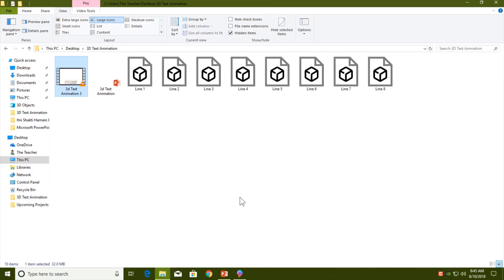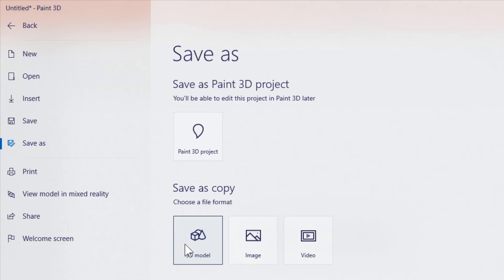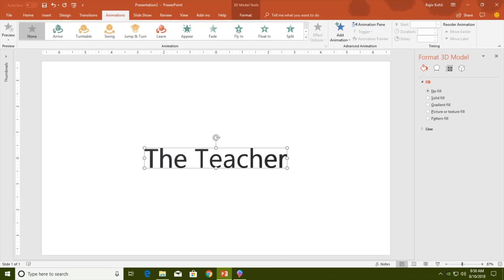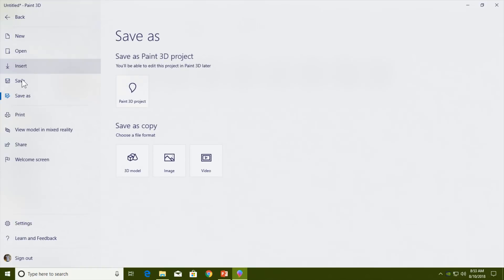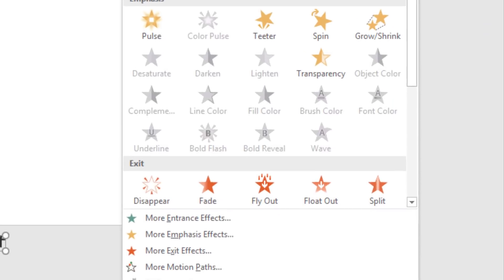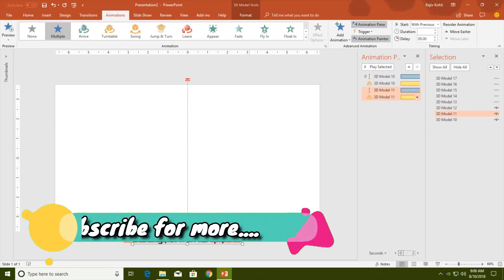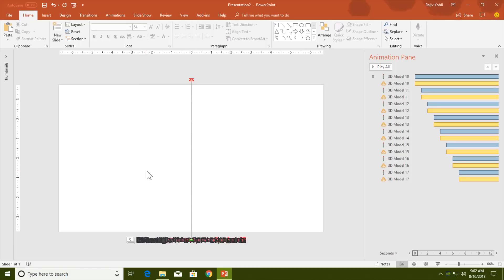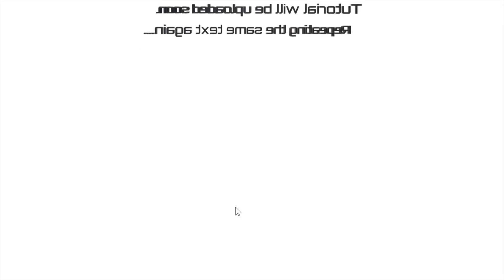Unlock the Secrets of 3D Text Animations in PowerPoint with Paint 3D Tutorial - Lesson 42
In today's tutorial, we'll dive into the fascinating world of 3D text animations using PowerPoint and Paint 3D. Have you ever wanted to create captivating 3D text animations that leave your audience in awe? Well, you're in the right place. I'm here to show you how to bring text to life in a way that goes beyond the standard PowerPoint animations.

In this tutorial, we'll break down the process step by step:

1. Getting Started with Paint 3D: We begin by using Paint 3D to create our 3D text. I'll show you how to navigate through the application and set up your canvas.

2. Creating Text Lines: Instead of typing your entire text at once, you'll learn how to input each line separately. This approach is essential for later animation.

3. Customizing 3D Text: We explore the 3D view options, allowing you to manipulate the width and perspective of your text lines.

4. Saving in the Right Format: Saving your 3D text in the correct format is crucial for compatibility with PowerPoint 2016. I'll guide you through the options and make sure you save it as a GLB file.

5. Importing to PowerPoint: After saving your 3D text, we'll import it into PowerPoint. Make sure you have the right subscription (Office 365) to access 3D animations.

6. Exploring Animation Options: You'll discover various animations like "Arrive," "Turntable," "Swing," "Jump," "Turn," and "Leave." I'll explain which options are available based on your subscription.

7. Animating Each Line: To achieve the desired effect, we animate each text line separately. You'll see how to add the "Up" motion path and apply a "Turntable 3D" effect.

8. Fine-Tuning Timing: Setting the timing is crucial for smooth animations. We add delays between each line, increasing by one second for each subsequent line.

9. Rotating Text: For an extra touch, you can rotate the text before it starts animating. This adds depth and dimension to your presentation.

10. Exporting as MP4: To share your masterpiece, you'll need to export it as an MP4 video. I'll guide you through the steps to ensure you have a high-quality final product.

By the end of this tutorial, you'll have a fantastic 3D text animation that will captivate your audience.

Then use Insert 3D Models From a File option. You will only see 3D Animation list in Animations tab if you have Office 365 Subscription.

You can not use WordArt with 3D Format and 3D Rotation option to convert that text into 3D because that way you will not see in 3D Animations like Arrive, Turntable, Swing, Jump and Turn and Leave effects.

👌 Animation Truly Inspired From:
Gilbert Spiral 4:3 By FontSelf @

🌻 Microsoft PowerPoint Animations Tutorial By The Teacher